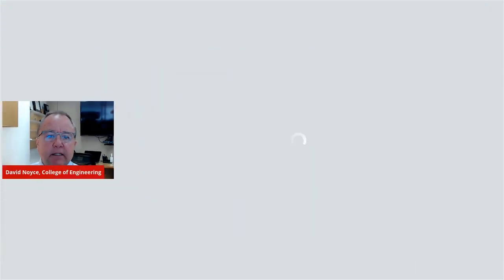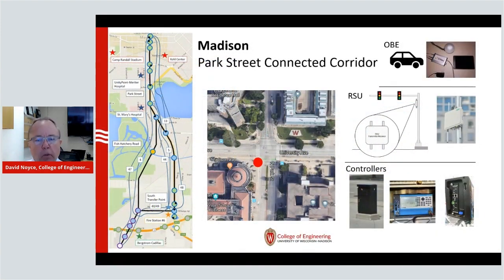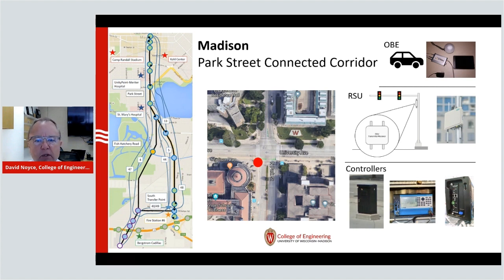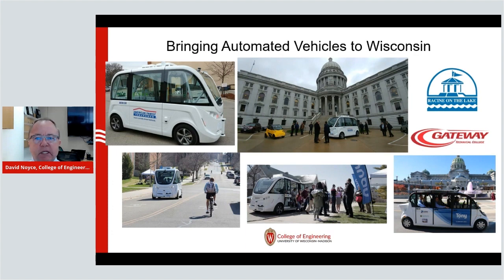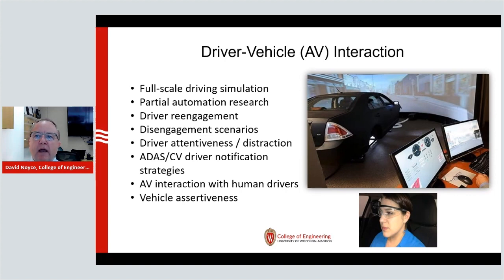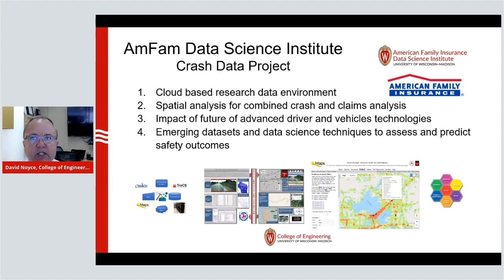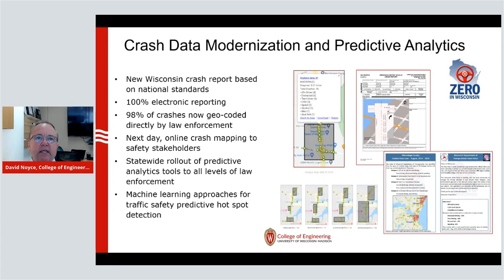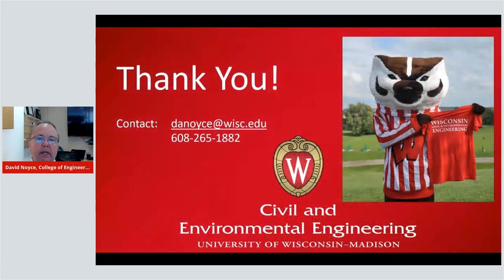Traffic operations and transportation safety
Faculty Flash Talks - David Noyce